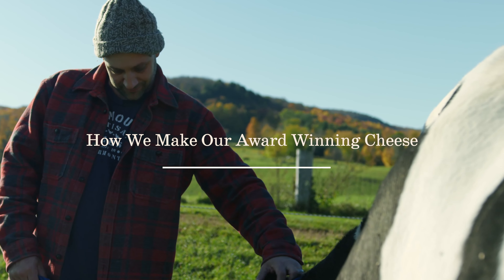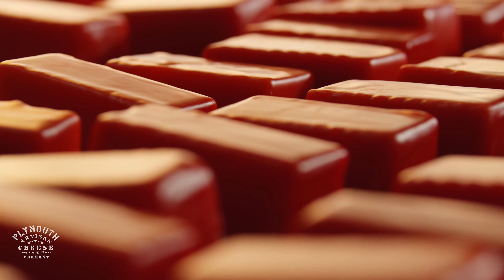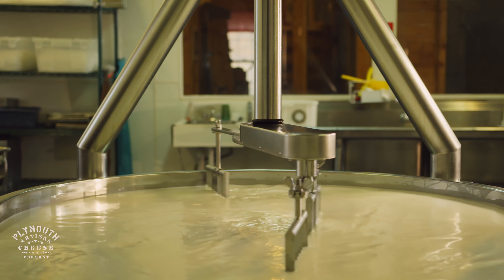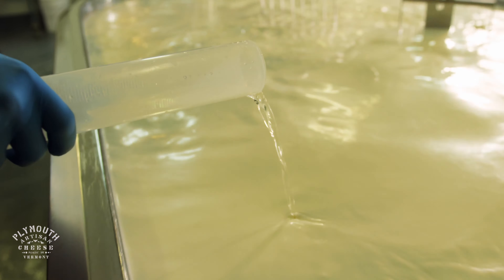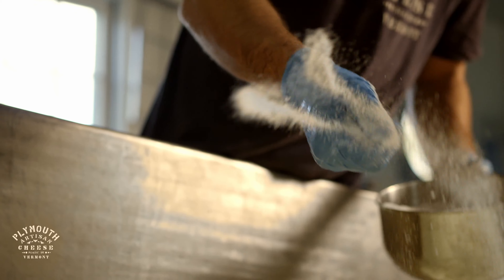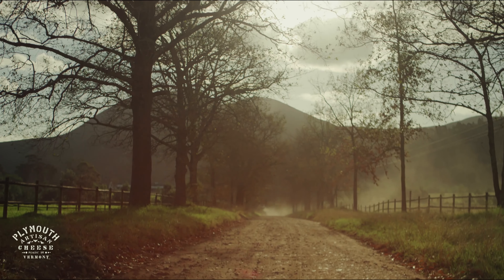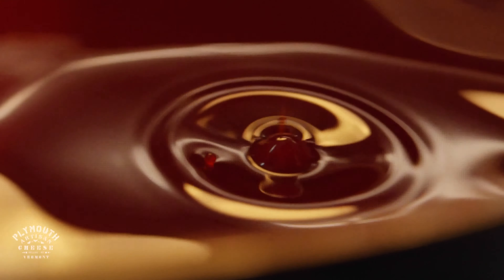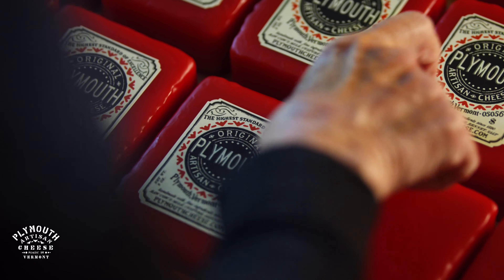How We Make Our Award-Winning Cheese // Plymouth Cheese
Watch how our cheddar cheese is made following the original recipe from 1890.  It comes down to a small, local food circle and attention to detail.  Cheesemaker Jesse Werner describes his process and intentions while crafting his masterpiece.